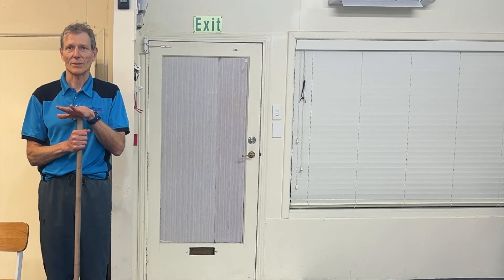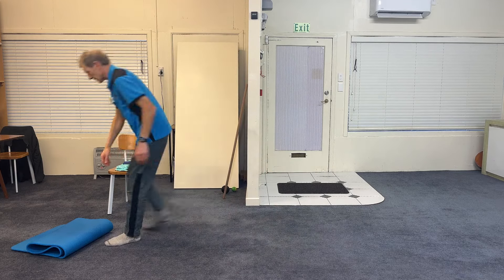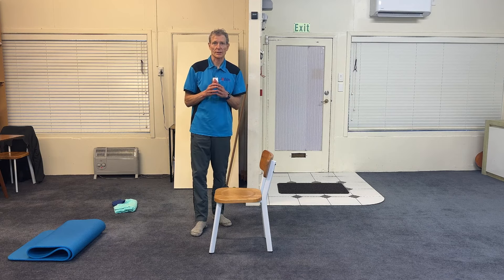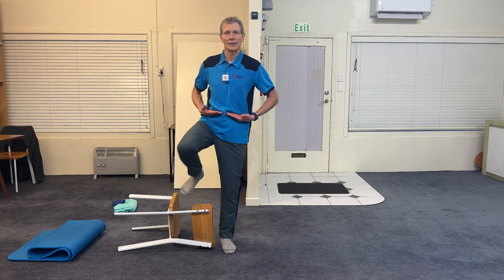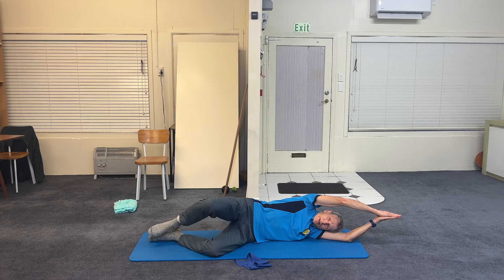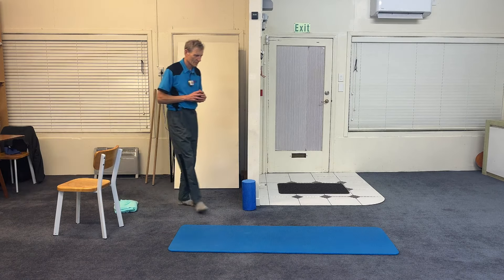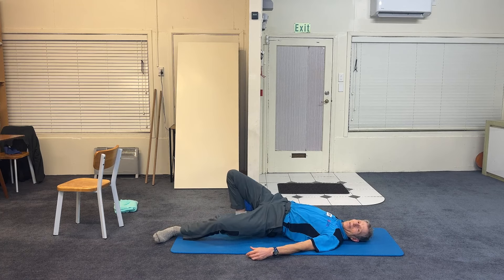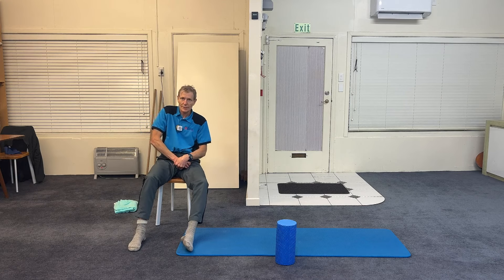Exercises that protect your hips & avoid hip replacement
16 years ago I had an X-ray diagnosis of hip arthritis and have been fascinated by the topic ever since.
This video demonstrates exercises similar to those that have withstood the test of time over thousands of years. (Because primitive daily movement patterns are good at strengthening and healing your hip joint).  Take notes, make them a part of your life, and avoid developing hip arthritis during your lifetime!

Timestamps:
00:40 Four primitive movement patterns for hip health
01:20 Gluteus maximus pulls the ball back in the socket
02:38 All 4's rocking back
03:52 Bent knee pushup "push the heels together"
04:12 Prone single leg raise "push the heels together"
05:39 Reverse chair sit
07:03 Split squat
07:45 Picket fence steppping
08:20 Sir Galahad Stretch
09:02 ITB stretch sidelying "propped on an elbow"
09:55 Stretch band windscreen wiper
12:57 Cross legged sitting
14:45 Massage work: hip pocket ball and wall
15:37 Ball and floor massage for hips and thighs
18:24 Inner thigh massage on a chair
18:50 Ball and floor tummy massage
19:58 Broom stick massage of six pack muscles
21:15 Time of life continuum  for hip arthritis

You can also join us for mat classes at our studio in Invercargill, New Zealand:-